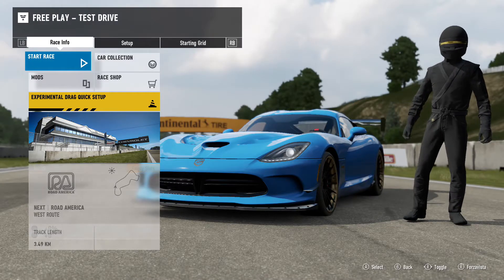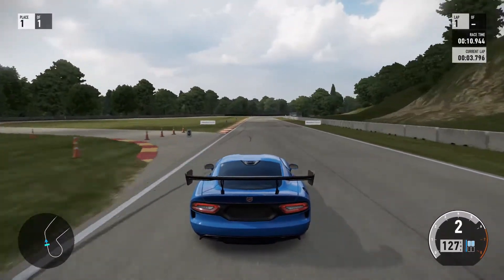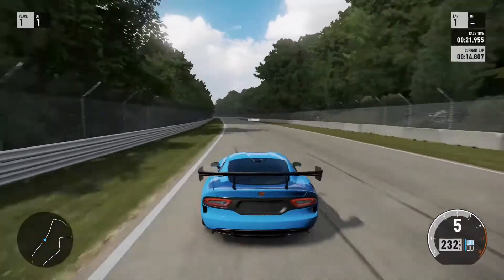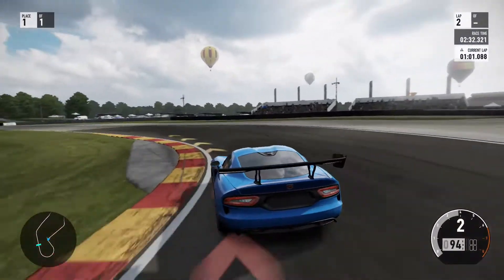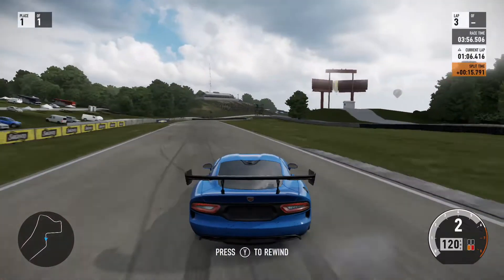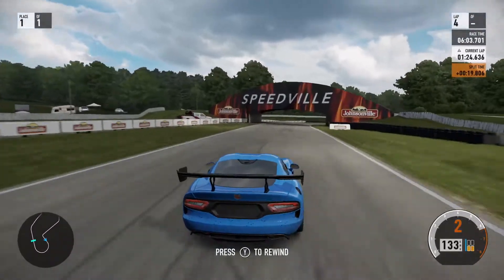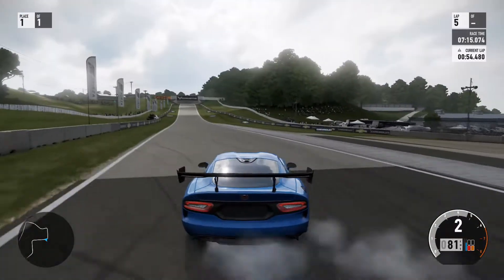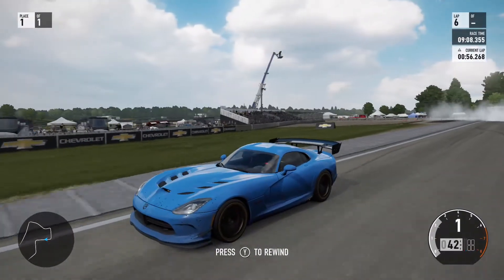The differences between DRIFTING and Power sliding explained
Hello viewers,this video will demonstrate the difference between POWER SLIDING AND DRIFTING